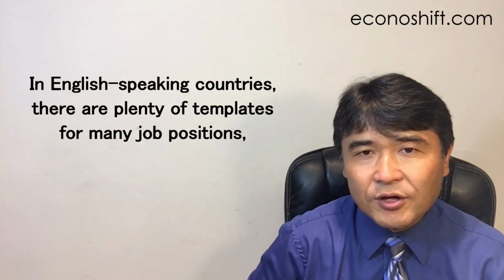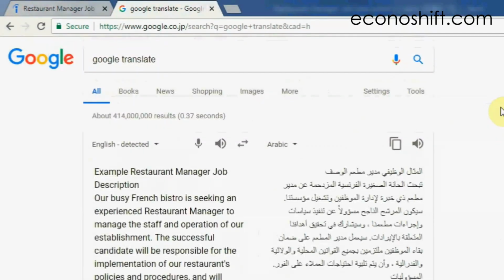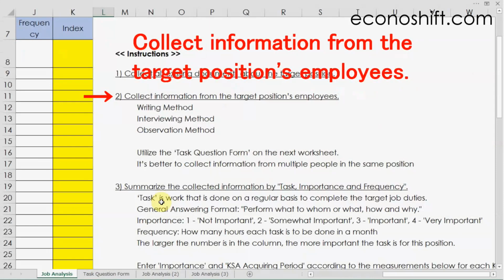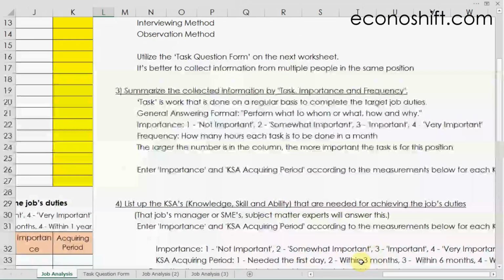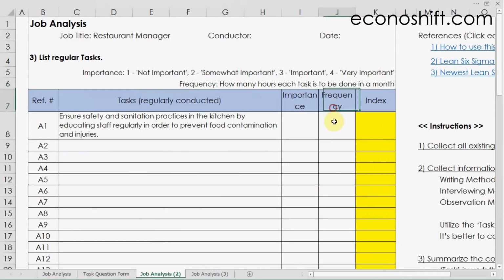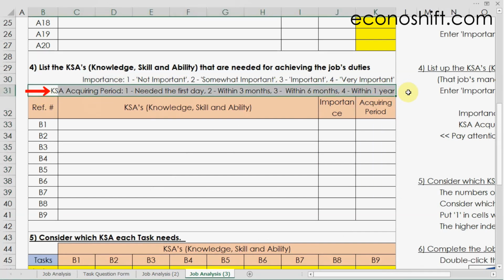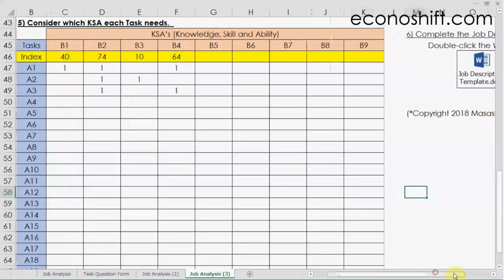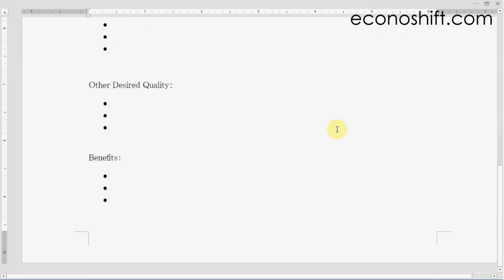How to Conduct a Job Analysis and Make a Job Description【Excel Template】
In the continuation of the previous video, this episode is about how to make a job description.  The 1st method is to download job descriptions from the Internet and customize them for your own company.  This method is very easy, and good when you want results quickly. However, if you consider it in terms of the company's strategic level, I recommend that you create the job description from the beginning properly. We can't do that right away, however, because it's necessary to know your target position's job content, so we have to do a job analysis first. This video will demonstrate how to conduct a job analysis using an Excel template.  This job analysis template file also includes a job description template.  You can complete your job description by reviewing your job analysis.